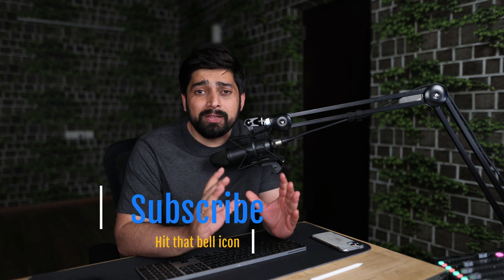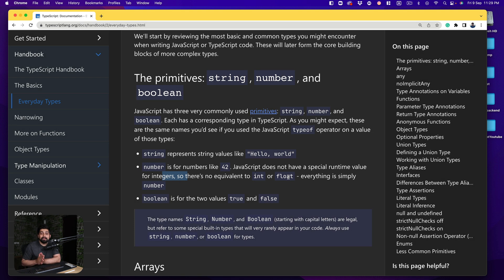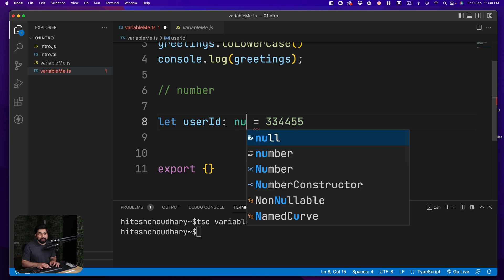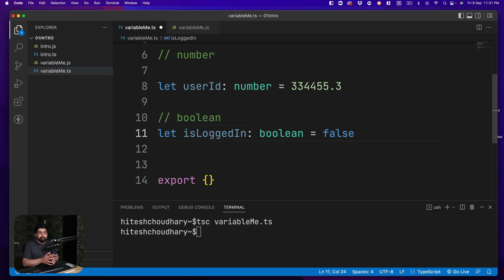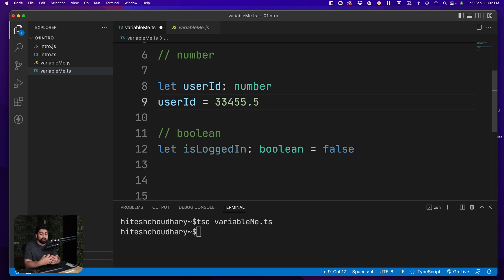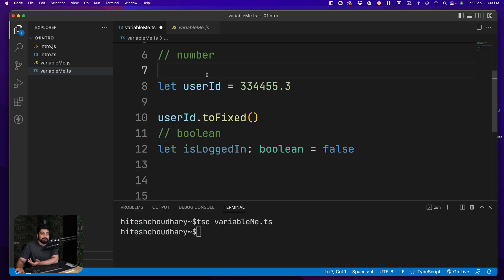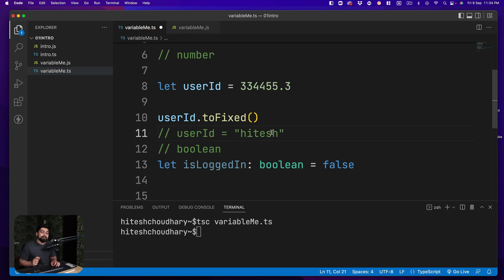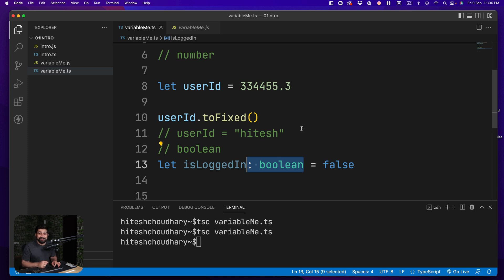Number, boolean and type inference